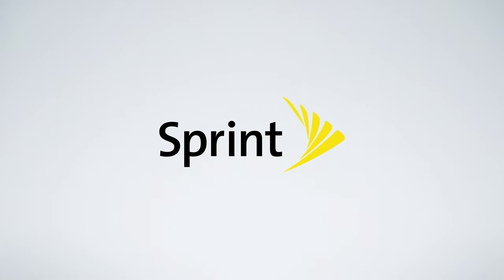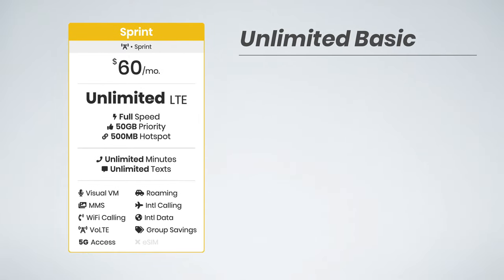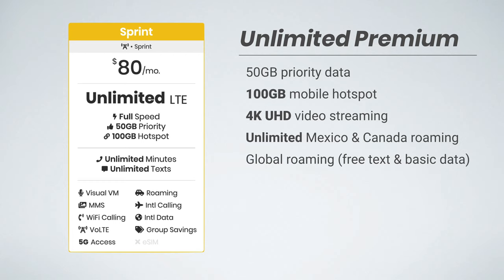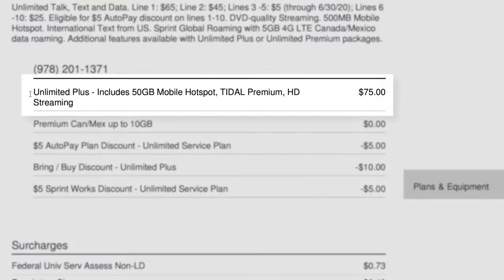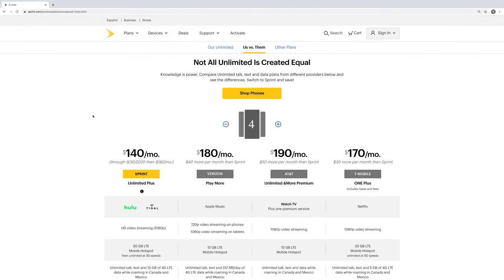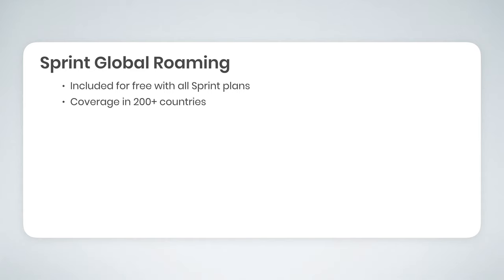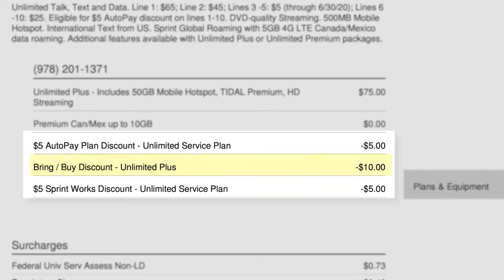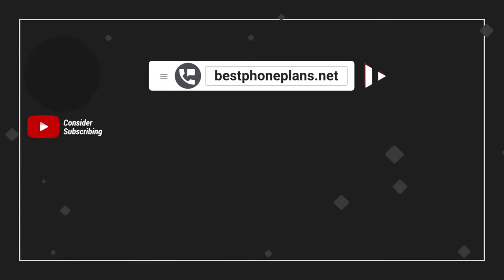Sprint's Unlimited Data Plans - Explained! (2020)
Sprint Unlimited Basic, Unlimited Plus, Unlimited Premium, and Unlimited Kickstart explained! Everything you need to know about the features & differences.
⬇︎SHOW MORE⬇︎

Sprint Unlimited Basic - $60/month
▸ 50GB priority data
▸ 5G access
▸ 500MB hotspot
▸ 480p video streaming
▸ Mexico & Canada roaming (5GB LTE)
▸ Global roaming
▸ 5G access
▸ Hulu

Sprint Unlimited Plus - $70/month
▸ 50GB priority data
▸ 5G access
▸ 50GB hotspot
▸ 1080p video streaming
▸ Mexico & Canada roaming (10GB LTE)
▸ Global roaming
▸ 5G access
▸ Hulu
▸ Tidal

Sprint Unlimited Premium - $80/month
▸ 50GB priority data
▸ 100GB hotspot
▸ 4K UHD video streaming
▸ Mexico & Canada roaming (unlimited LTE)
▸ Global roaming
▸ 5G access
▸ Hulu
▸ Tidal
▸ Amazon Prime
▸ Lookout Premium Plus

Sprint Unlimited Kickstart - $35/month ($25 at BestBuy)
▸ Deprioritized data
▸ No hotspot
▸ 480p video streaming
▸ Mexico & Canada roaming (no LTE, 2g speeds only)
▸ Global roaming
▸ 5G access